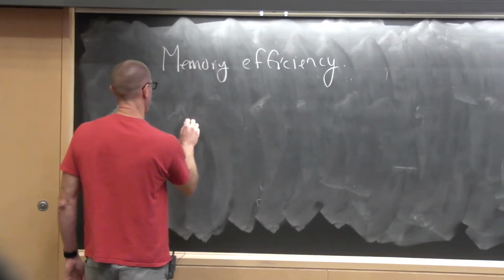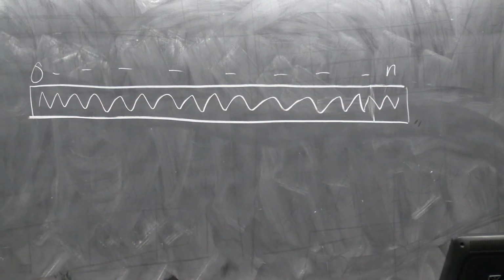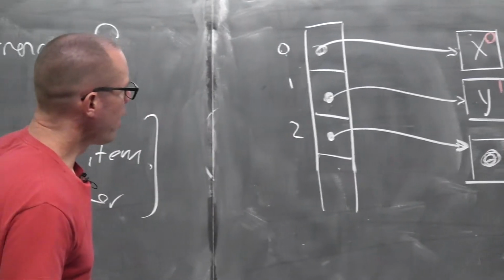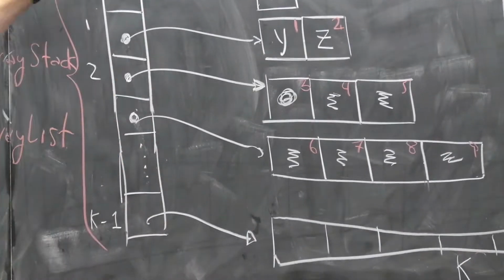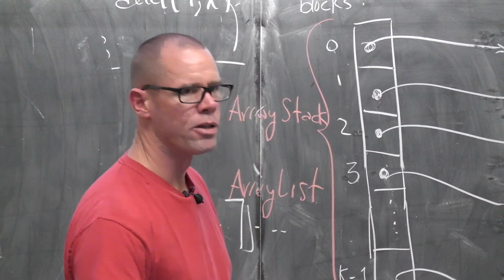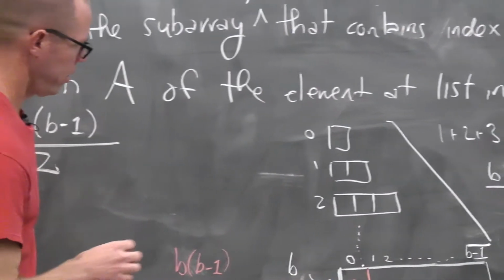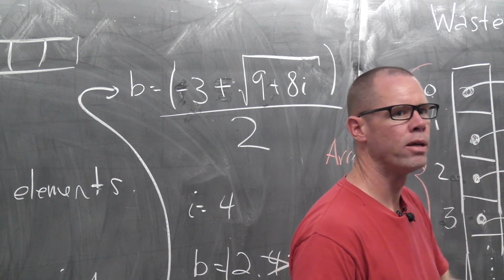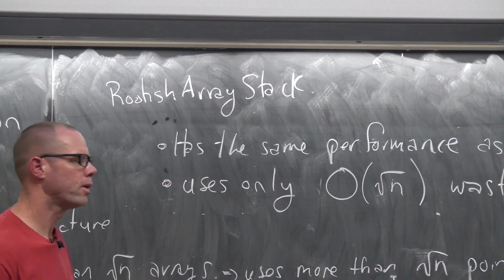September 28 Lecture (raw)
We cover the RootishArrayStack, a List implementation with only O(sqrt(n)) wasted space.